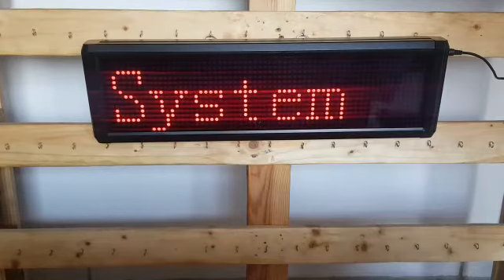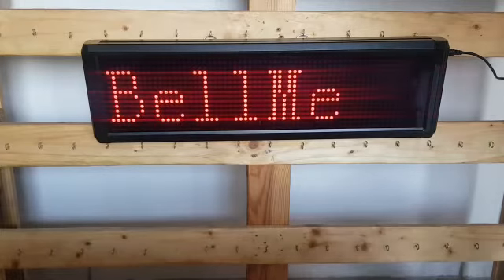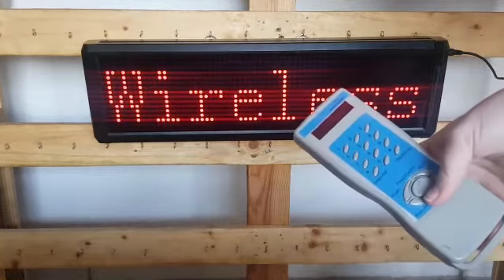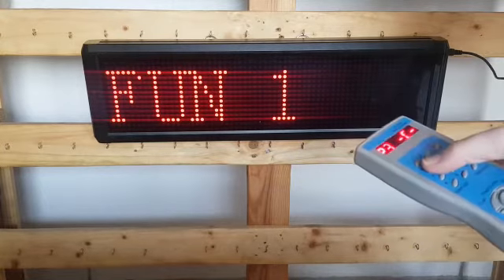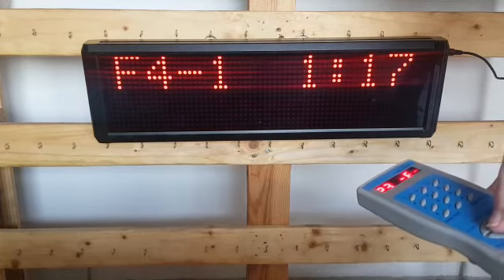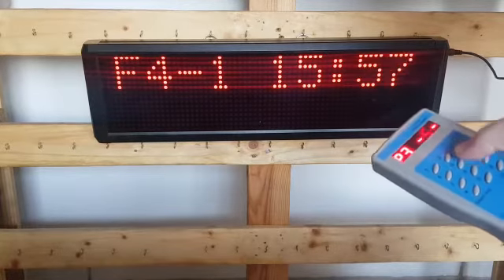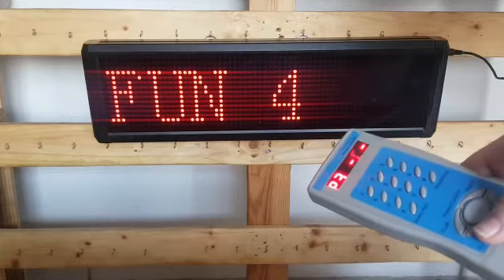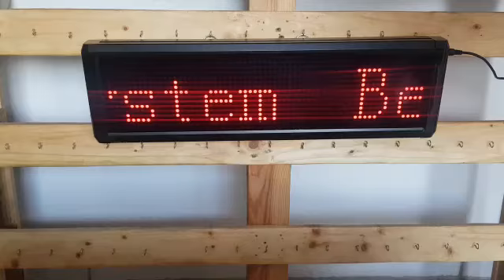How to Set the Time on your B 900 Display Panel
In this video, I will show you how to set the time on the B-900 Display Panel

The B-900 is our main display panel that is used for our Wireless Nurse Call Systems.

How the nurse call system works:
Each patient/resident will have a Call Button that is 100% waterproof and can be mounted on any flat surface or worn on a lanyard. When they need the assistance of a nurse or caregiver, they simply press the button (which is very easy to notice and press even with limited mobility).
The nurse or caregiver then receives the alert instantly via a wristwatch or on a Display Panel, mounted at the nurse's station to indicate which patient/resident requires assistance.
You also have an option to track the response time - this can be done using our software that indicates when a call button is pressed and how long it took a nurse or caregiver to respond to the resident. These reports can also be extracted to an excel spreadsheet for record-keeping.

How to set the Time on the BellMe B-900 Display Panel:
- Go to function 4 - 1 on the display panel
- Press Enter/Confirm on the remote
- Use the number buttons on the remote to change the time
- Press the Enter/Confirm button on the remote
- It will show "setting success"
- Press the function button on the remote to exit the setting screen

More useful videos about the BellMe B-900 Display Panel:
- How to Program & Delete your B 900 Remote to your Display Panel
- How to Program Buttons to the B-900 Display Panel using the Remote
- How to Check the Status of the Transmitters on your B 900 Display Panel
- How to get the Unique Code for each Button on the B 900 Display Panel
- How to Change the Number of Calls Showing at a Time on the B 900 Display Panel
- How to set the Rolling Display on the B 900 Display Panel
- How to Change the Rolling Display Time on the B 900 Display Panel
- How to Change the Display Time on the B 900 Display Panel
- How to Change the Time of the Flashing of a Call on the B 900 Display Panel
- How to Set a Delay Time on the B 900 Display Panel
- How to Select the Ringtone you want to use on your B 900 Display Panel
- How to Change the Volume of your B 900 Display Panel
- How to Change the Number of Times a Call will Ring on the B 900 Display Panel
- How to Copy Information from one B-900 Display Panel to another Without the Software
- How to do a Factory Reset on the B 900 Display Panel
- How to get the Unique Code for each Button on the USB Receiver
- How to Log In and check the Communication between the Software and the B-900 Display Panel
- How to Change what is displayed on the B 900 when on Standby
- How to View and Save the History of Calls on the B 900 Display Panel
- How to Create and Import a Backup File on the B 900 Display Panel